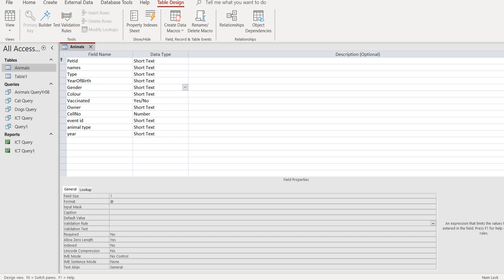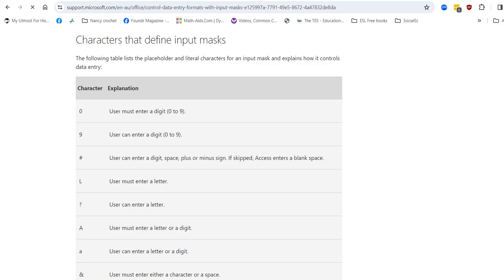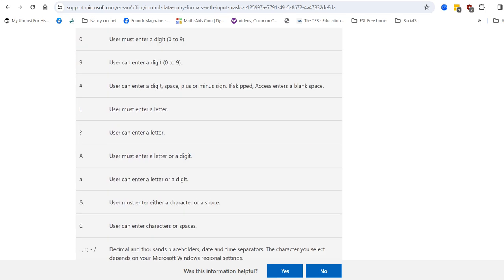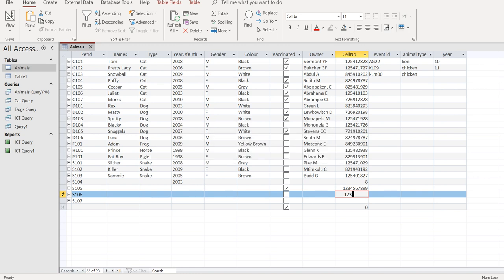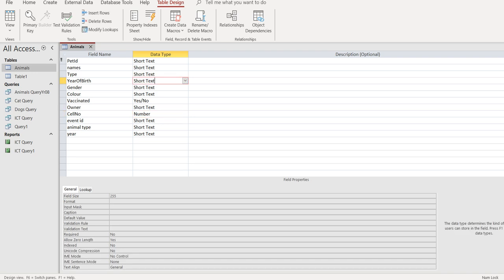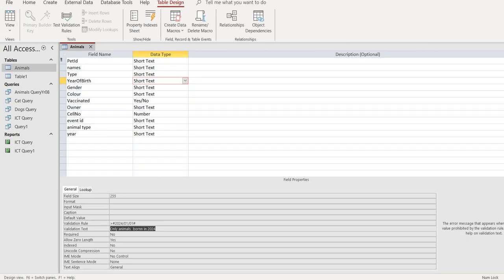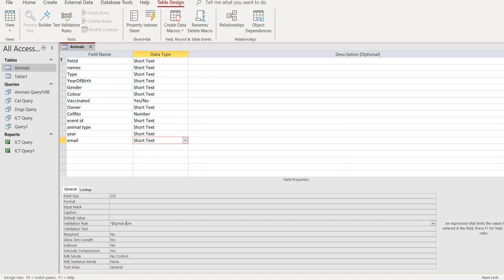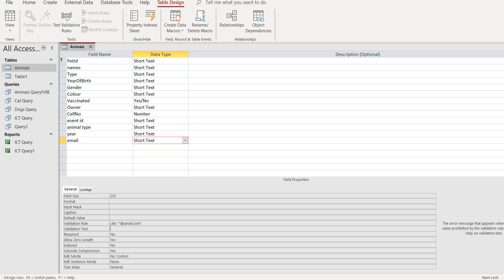MS Access - Input mask and validation rule